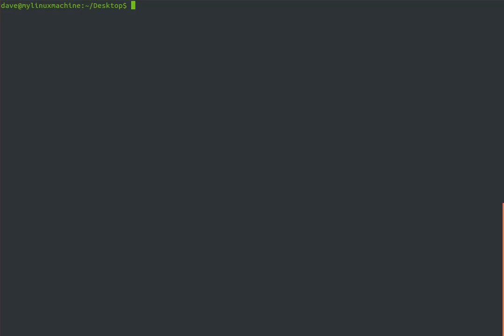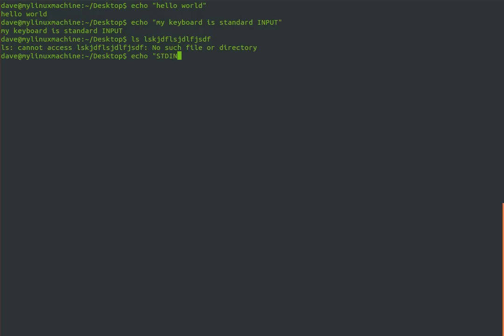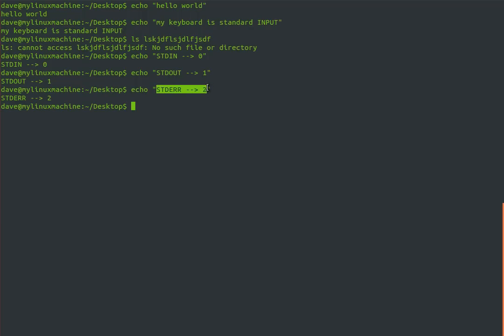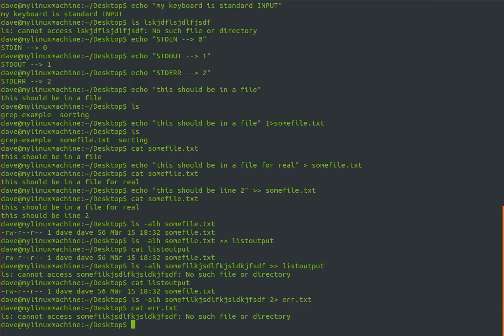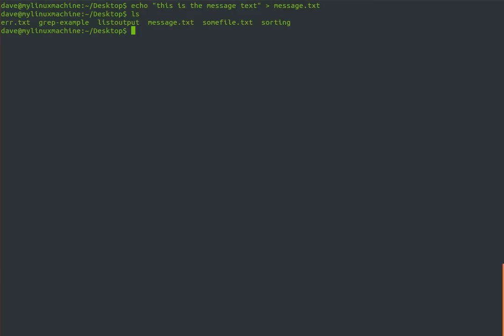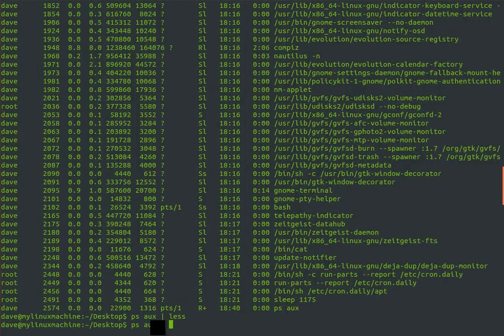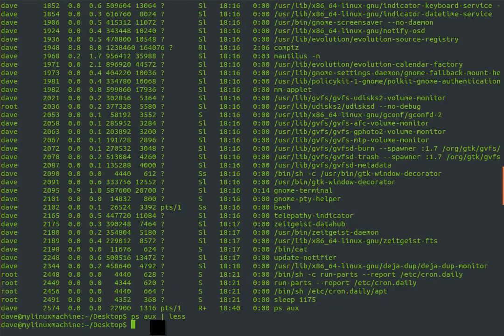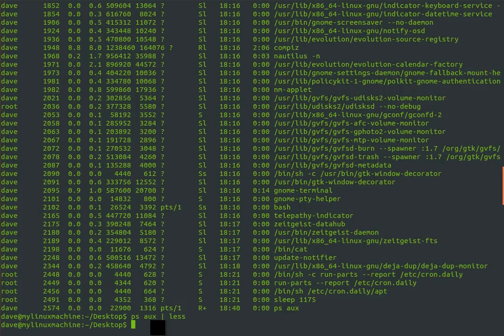Linux Sysadmin Basics 04 -- Shell Features -- Pipes and Redirection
Learn how to use two of the most powerful concepts of the Linux shell: Input/Output Redirection and Pipes.

Input/Output redirection enables processes/commands to take input from files, the network, or other places (and receive input from the same).

Pipes allow you to wire together different commands to create your own custom super-commands.

In this video, I'll cover both UNIX features, using basic bash (Bourne Again Shell) in Linux.